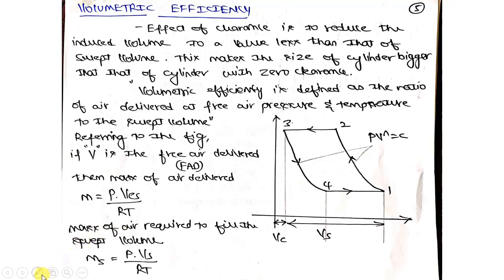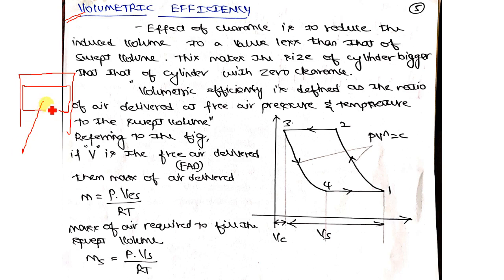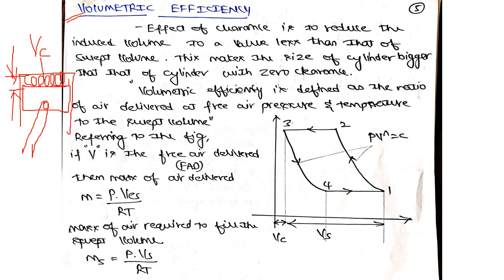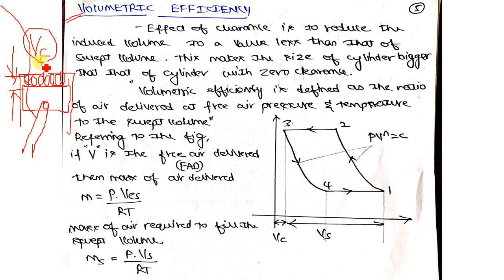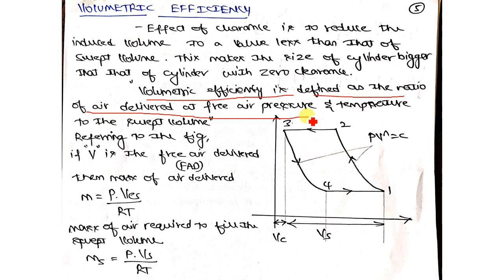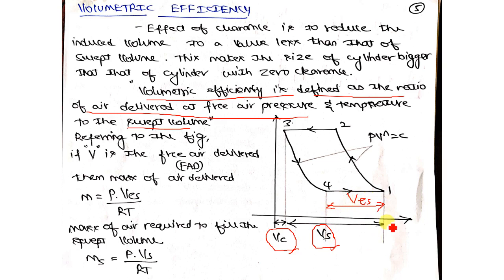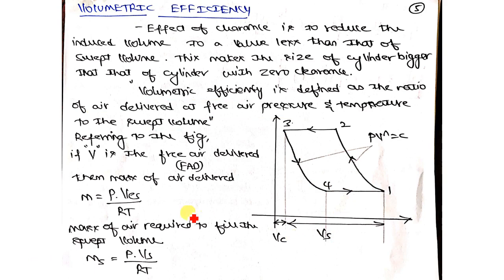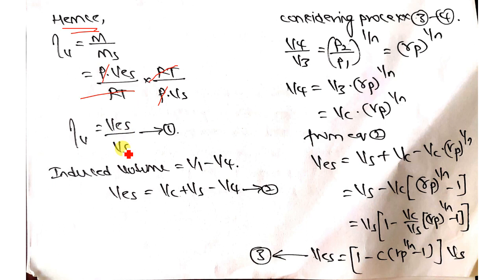Volumetric efficiency of Reciprocating air compressor